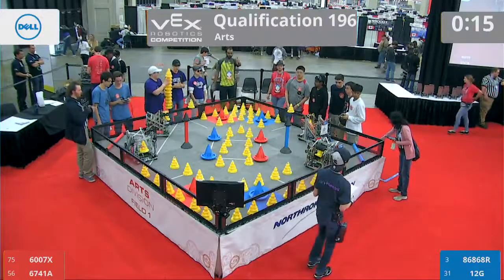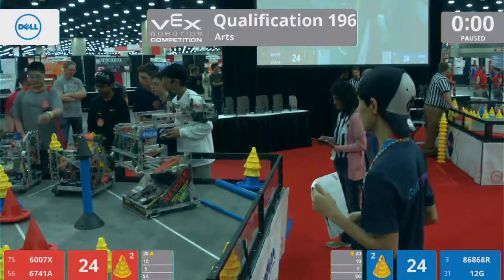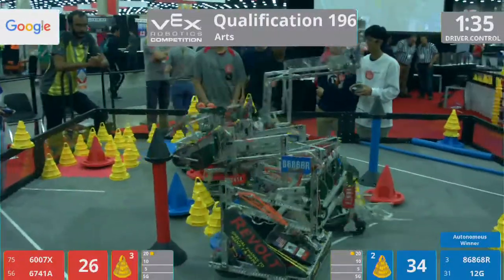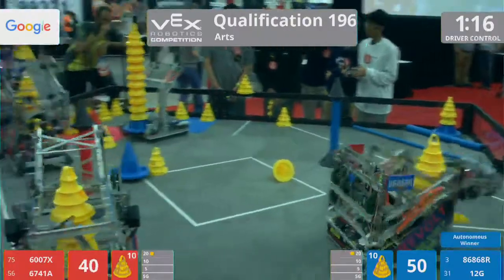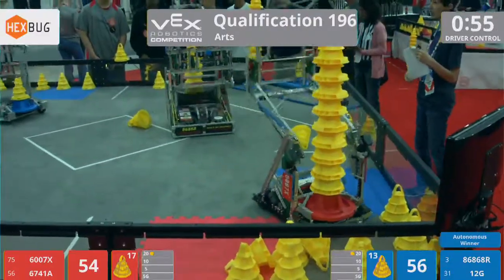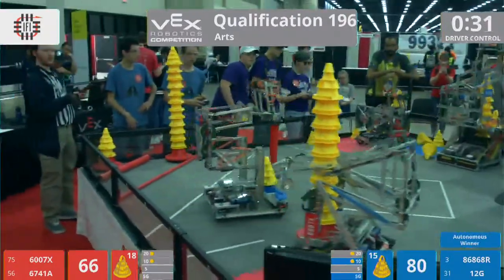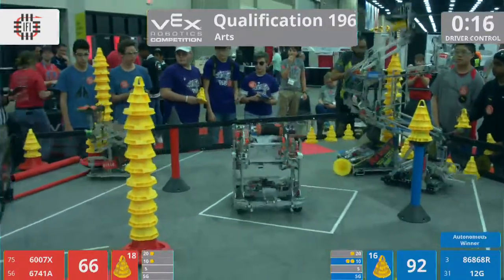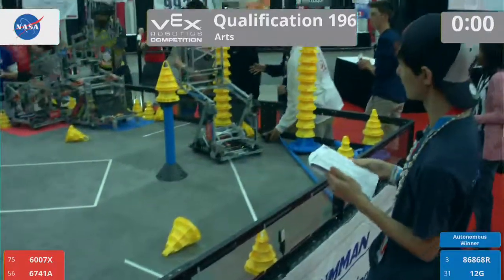2018 VRC Arts Q196 - 6007X 6741A vs 86868R 12G - 99 to 125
Red - Score 99:
6007X (Quantum Flux, Rolling Robots West LA, Los Angeles, California, United States)

6741A (Tiger Tech A, Pickerington High School Central, Pickerington, Ohio, United States)

Blue - Score 125:
86868R (THE RESISTANCE, Nibot Robotics, Santa Clara, California, United States)

12G (Puzzles?, The Potomac School, McLean, Virginia, United States)